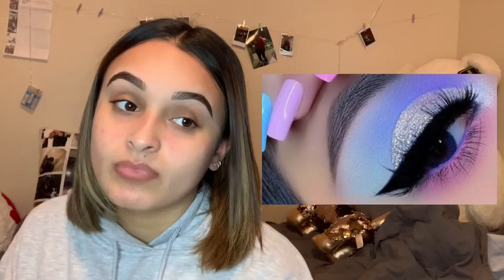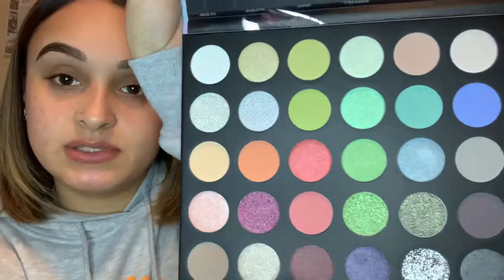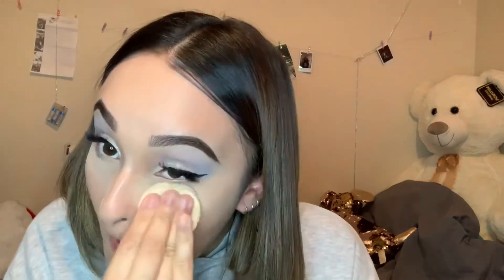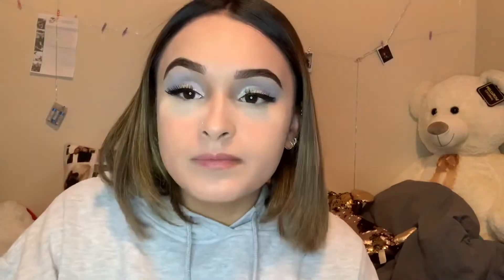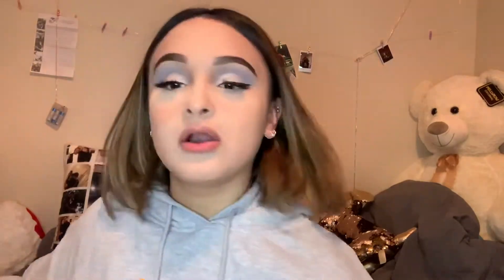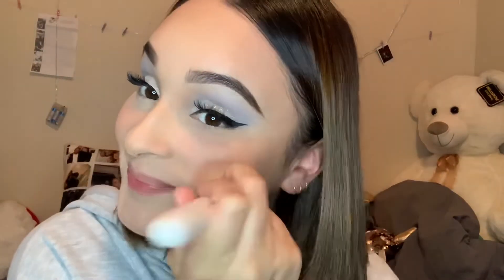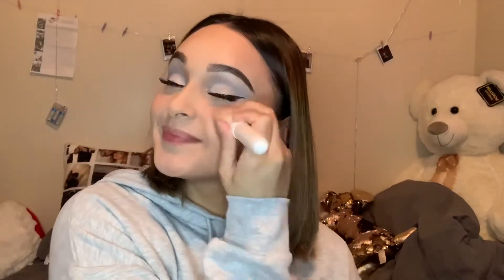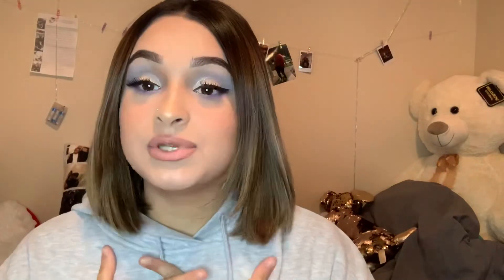MORPHE 351 ICY FANTASY PALETTE | IRIDESCENT VIBEZ EYELOOK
I’m back with another video for you guys! I am so sorry for the weird inconsistency, but I made sure to give you guys a bomb ass comeback! I hope you guys love this eyelook as much as I do! 💕